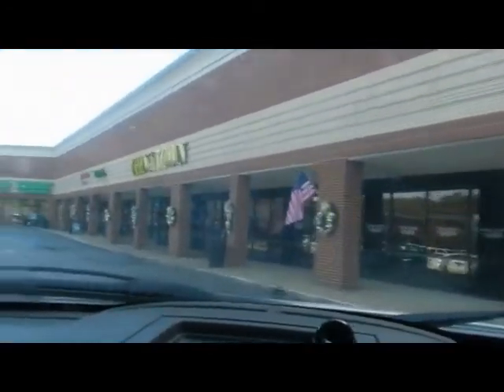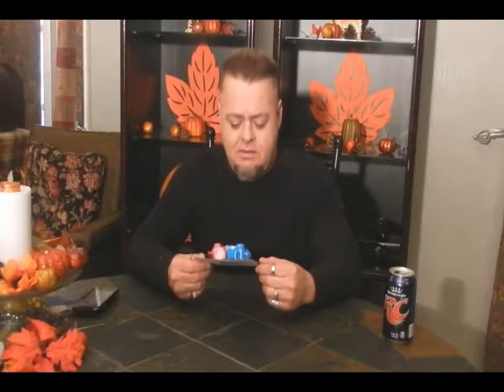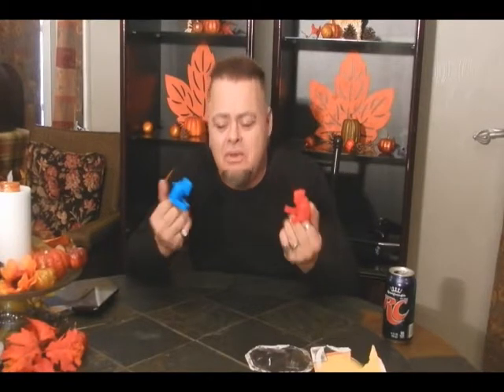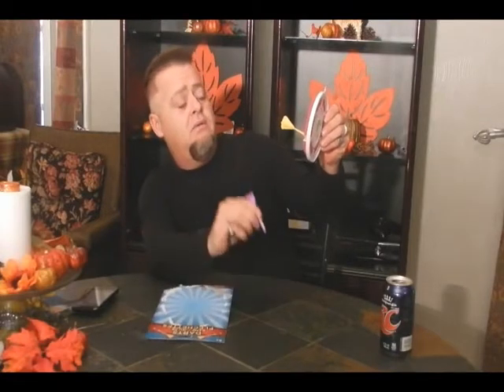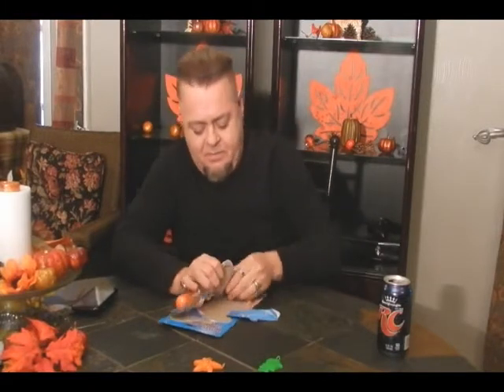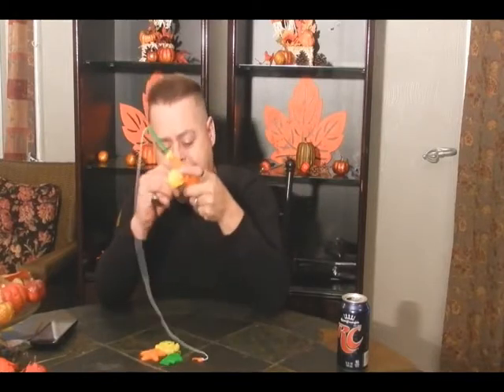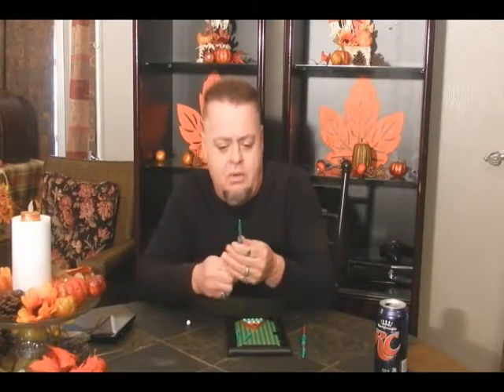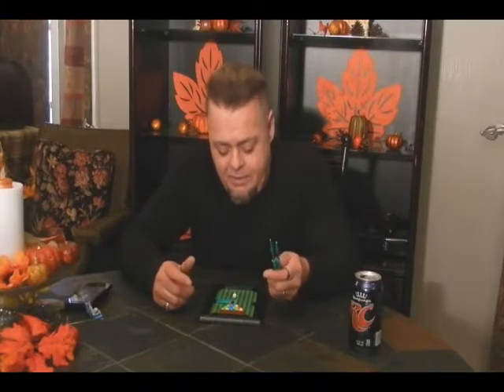Crazy dollar store items